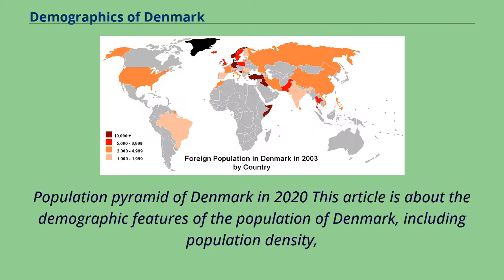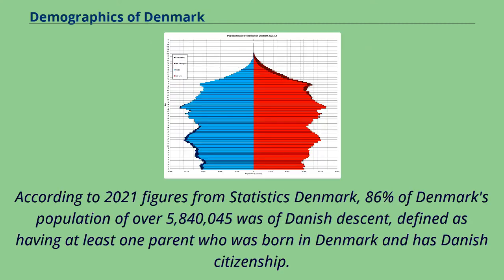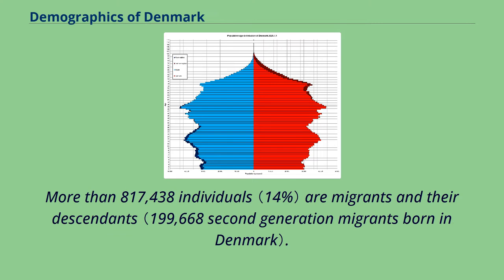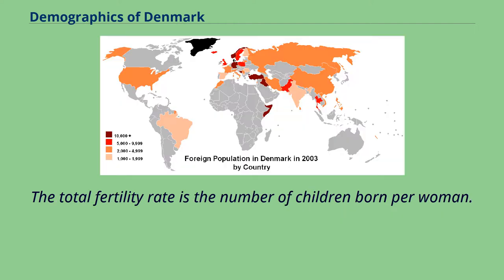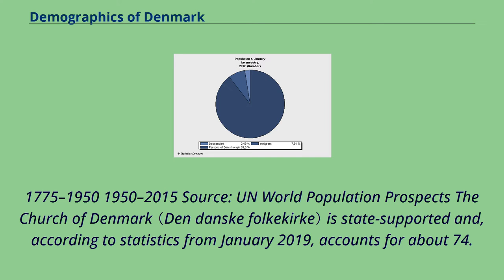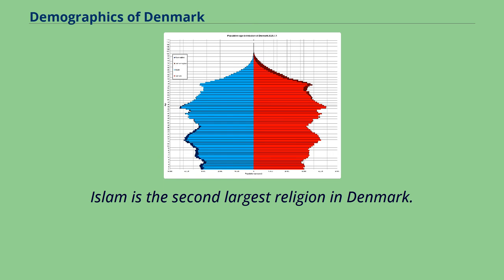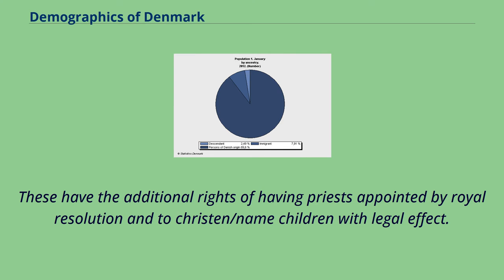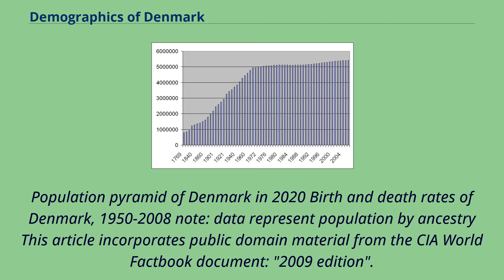Demographics of Denmark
Population pyramid of Denmark in 2020 This article is about the demographic features of the population of Denmark, including population density,
Population of Denmark as of 1 January 2012 by ancestry.
Since 1980, the number of Danes has remained constant at around 5 million in Denmark and nearly all the population growth from 5.
1 up to the 2018 total of 5.
8 million was due to immigration.
According to 2021 figures from Statistics Denmark, 86% of Denmark's population of over 5,840,045 was of Danish descent, defined as having at least one parent who was born in Denmark and has Danish citizenship.
The remaining 14% were of a foreign background, defined as immigrants or descendants of recent immigrants.
With the same definition, the most common countries of origin were Turkey, Poland, Germany, Iraq, Romania, Syria, Somalia, Iran, Afghanistan, and Yugoslavia and its successor states.
More than 817,438 individuals （14%） are migrants and their descendants （199,668 second generation migrants born in Denmark）.
Of these 817,438 immigrants and their descendants: Non-Scandinavian ethnic minorities include: Ethnic minorities in Denmark include a handful of groups: In the modern minorities counts first-generation immigrants,
second-generation （Descendants in Danish statistics classification） and third-generation （Children of descendants in Danish classification）.
Children of descendants can be either of "Danish origin" （if both of their parents were born in Denmark with Danish citizenship） and of "foreign origin" （if one of their parents is a second-generation immigrant and another first-generation）.
Therefore, this table included all people of the respective background, people who are classified as of "foreign background" and third...